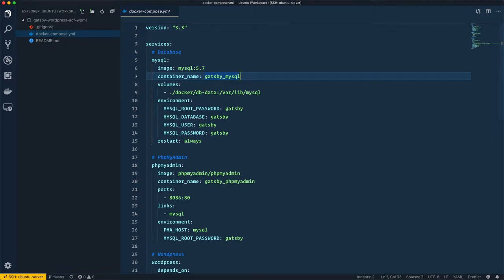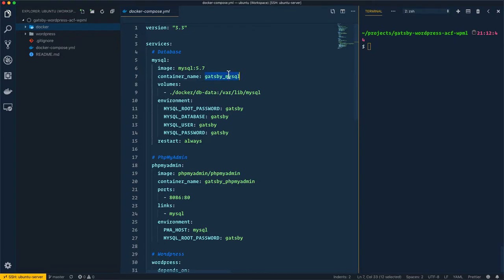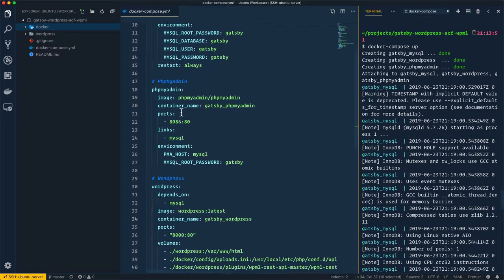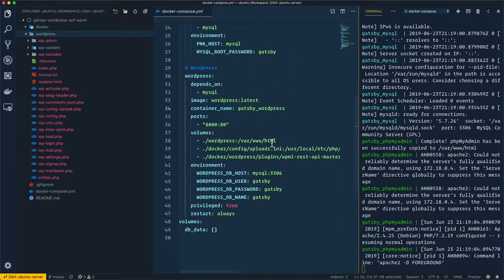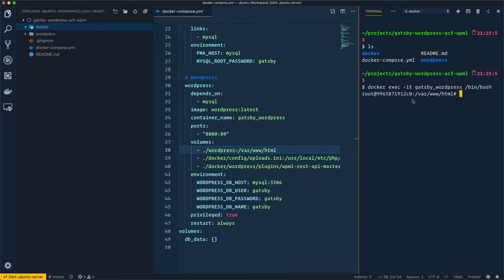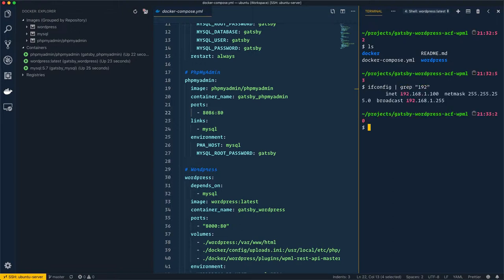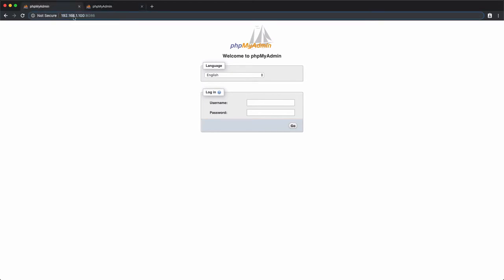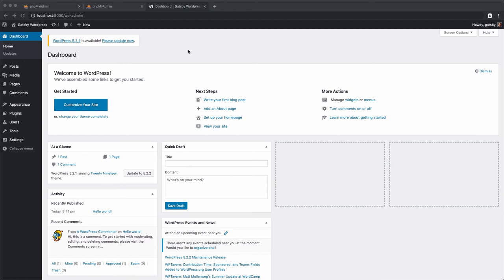#3 Install Wordpress by using Docker on a Ubuntu Server Virtual Machine (Part 2)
This video present the docker environment setup to install a wordpress website, just to note that you're not forced to use docker to install wordpress in your local machine, you can do it manually by using any other PHP Server solution like MAMP, XAMP or WAMP.

I'm describing here on this video my workflow for creating wordpress website by using docker which gives me more control over the environment that my website will use, in order to avoid problem when collaborating with other developers.